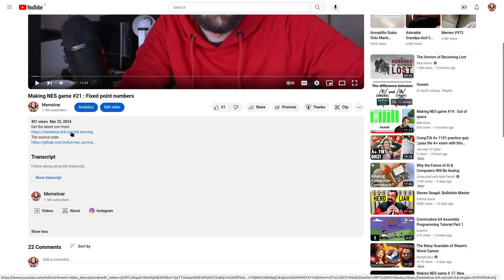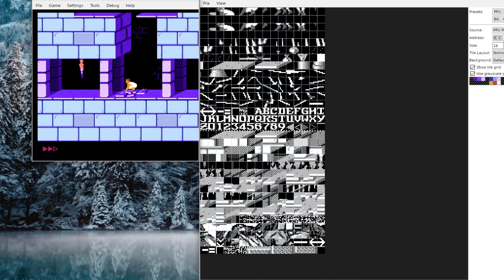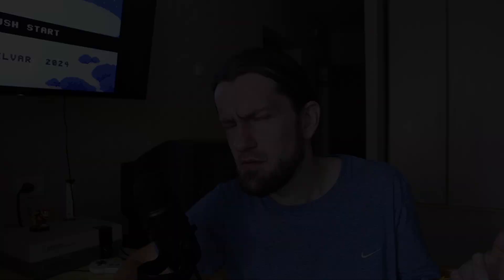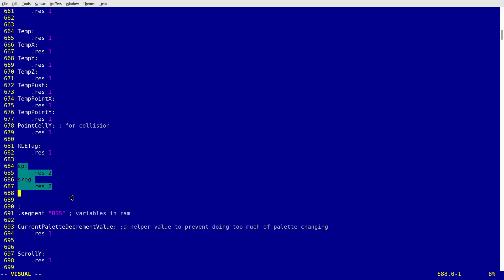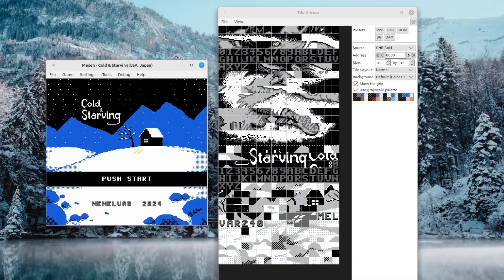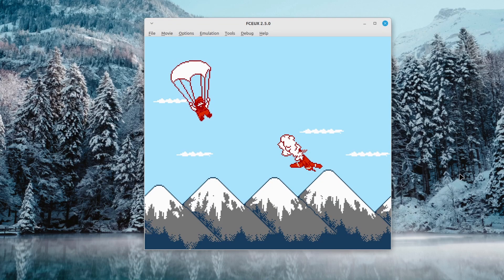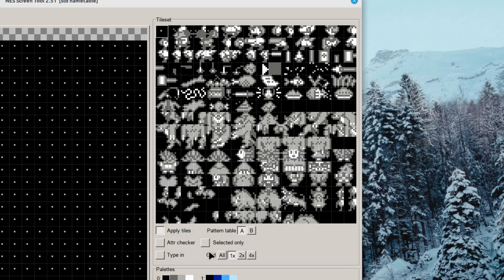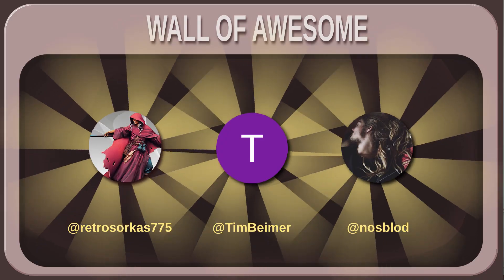Making NES game #25 : How I managed to free up so much space